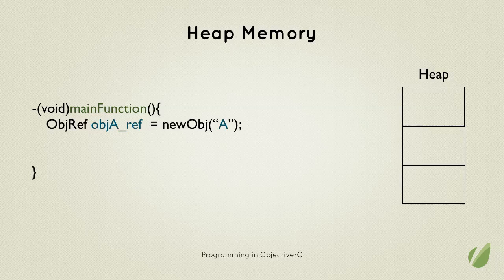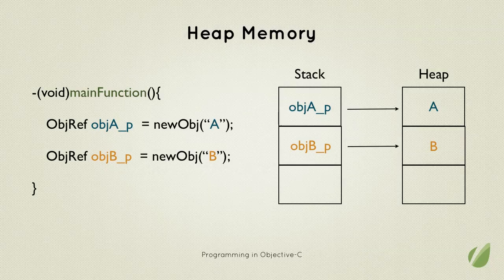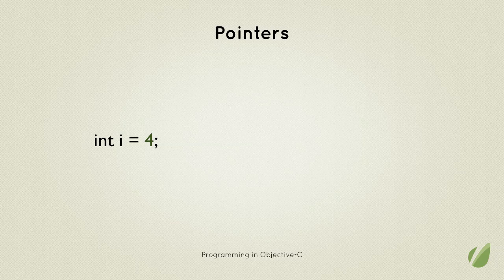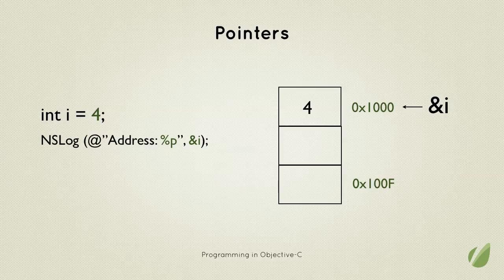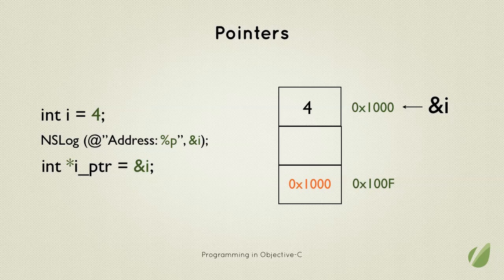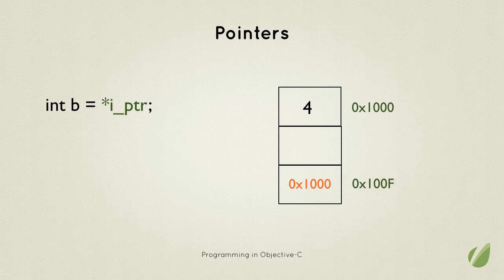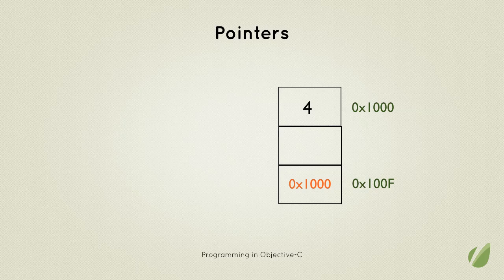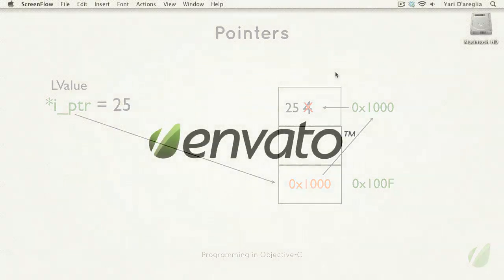03 OBJC Lesson 3